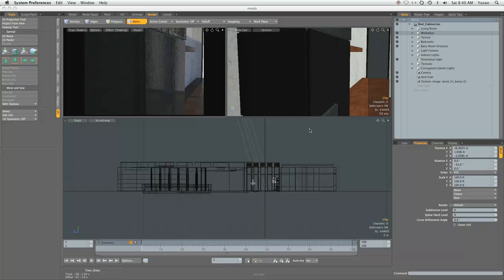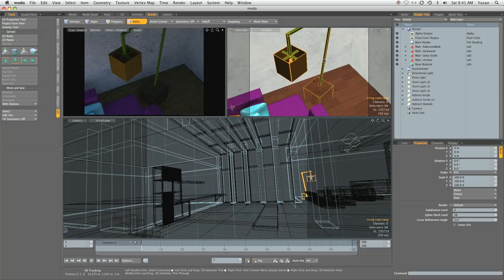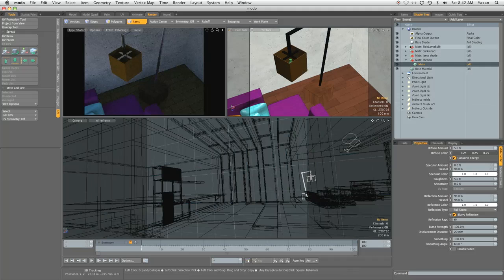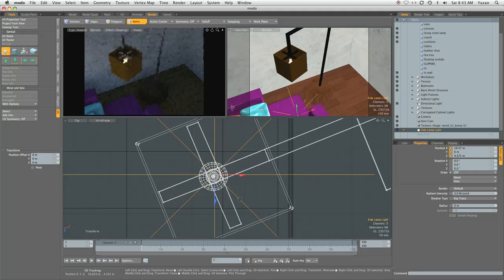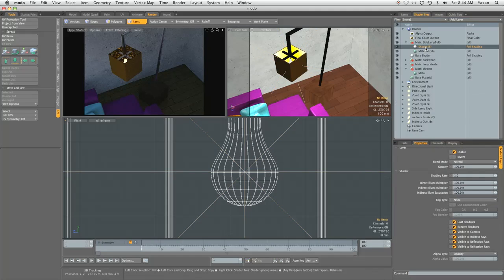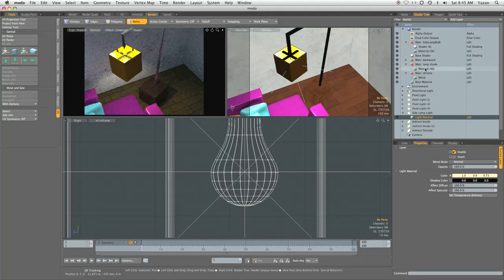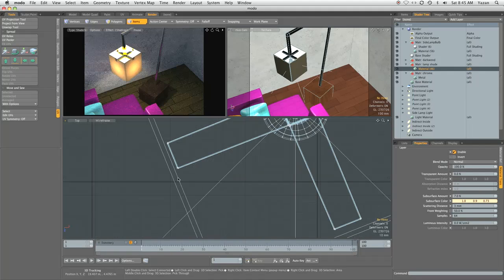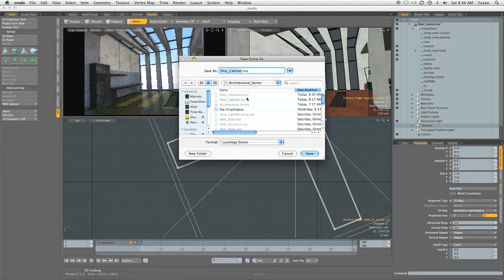Architectural Lighting in MODO Tutorial: Side lamp